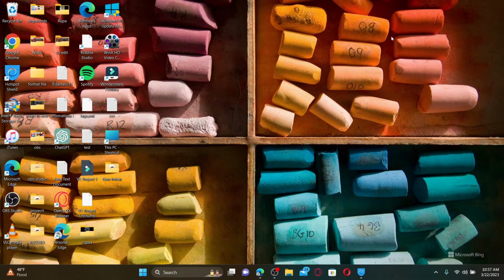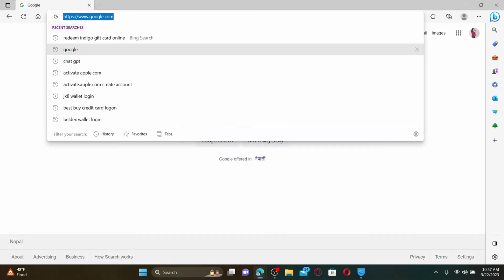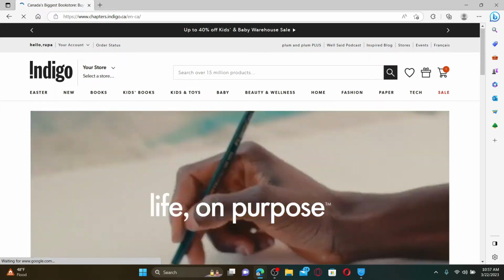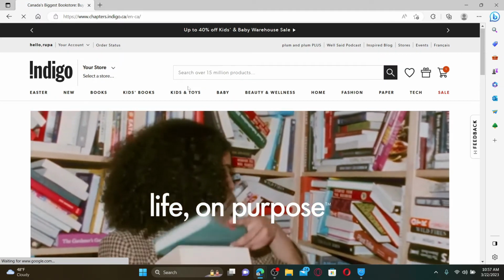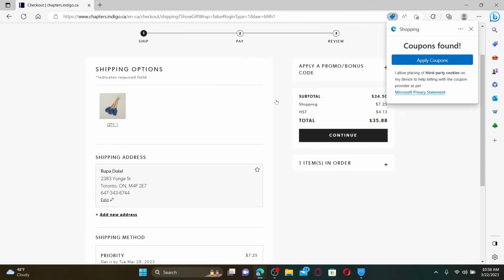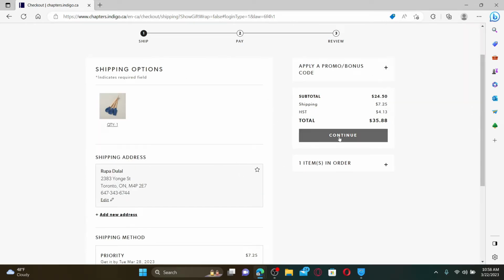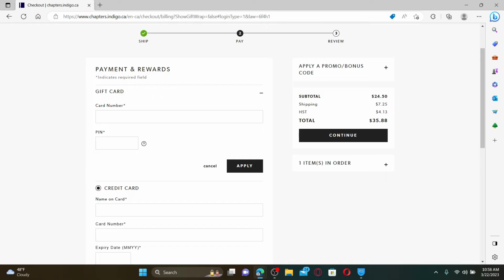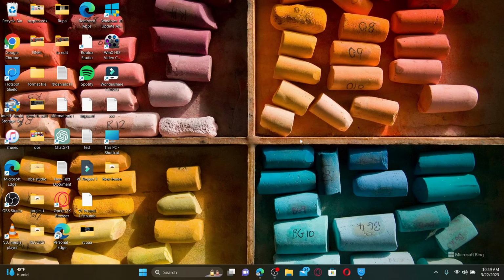How to Redeem Indigo Gift Card Online 2023?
Redeem Indigo Gift Card:

An Indigo Gift Card or Electronic gift card can be used instead of cash for purchases made online at Indigo.ca, Chapters and Coles locations, or to make purchases at Kobo.

You can redeem your gift card while in your cart placing your order or you can redeem your gift card into your Online Account before making a purchase.

0:00 Intro
0:20 Redeem Indigo Gift Card
1:36 Outro